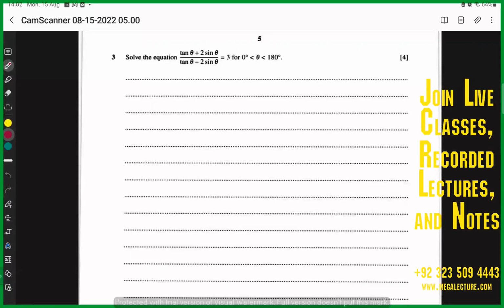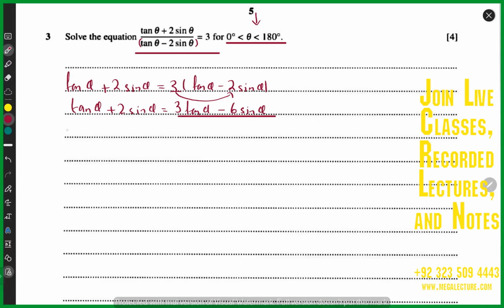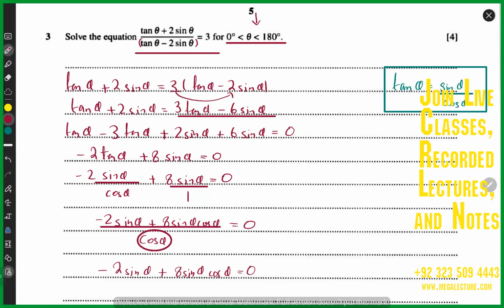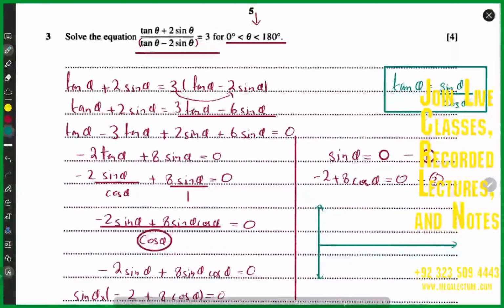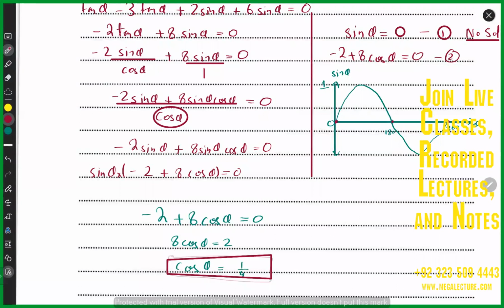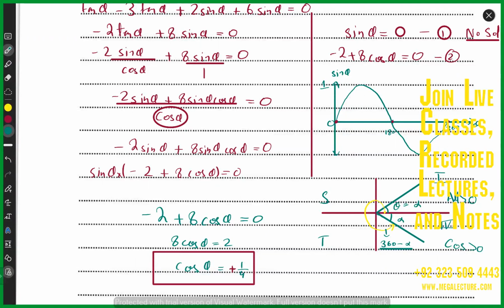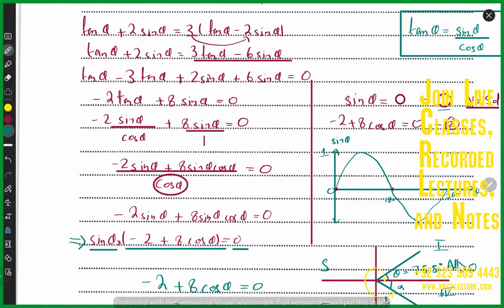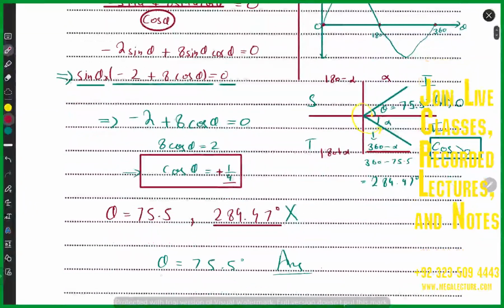AS Mathematics - Trigonometric Equations - 9709 - Past Papers Solved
In this video we will talk about trigonometric equations along with trigonometric identities and their past papers.